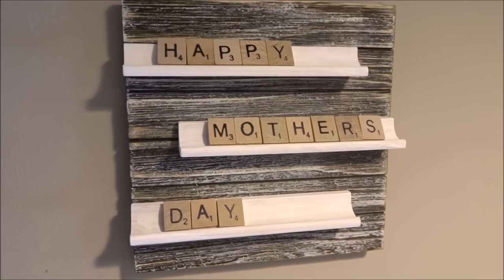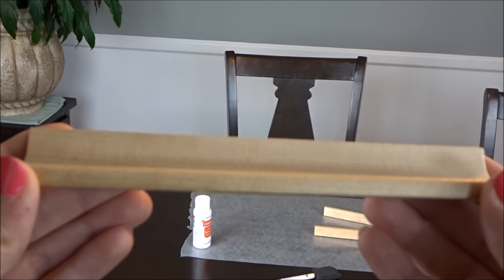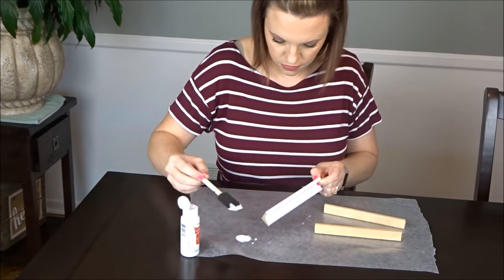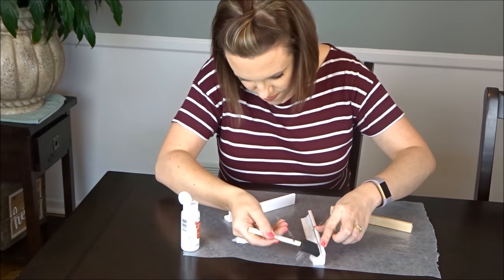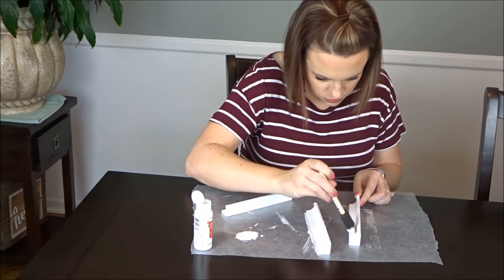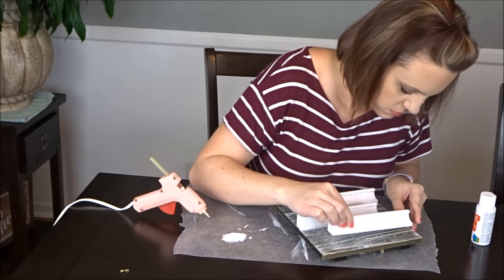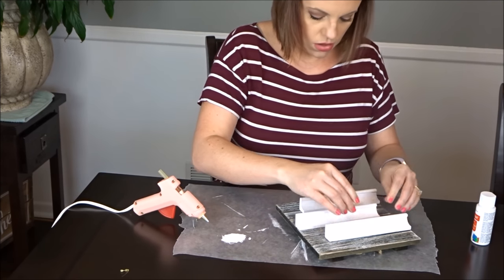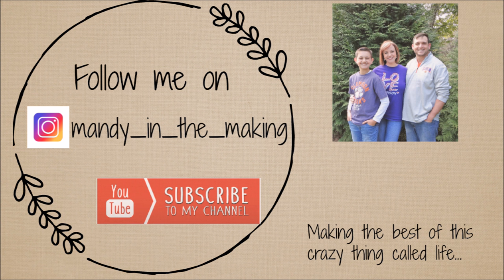DIY FARMHOUSE DECOR | LETTER BOARD | MOTHER'S DAY GIFT IDEA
This is week 3 of my DIY Mother's Day gift series.  Be sure to check out the first two...and then come back next week for a fun giveaway!  I love DIY farmhouse decor and this letter board definitely has that farmhouse vibe.  It's so incredibly simple to make and you can change it to fit your style!  Who knew Scrabble tiles could come in handy for more than just the game?  :)

What you'll need to complete this project:

Wood board of some type
Scrabble tiles and letter trays
Acrylic paint
Sponge brush